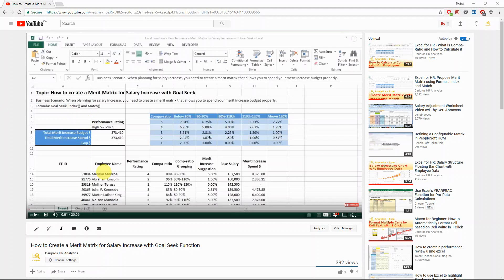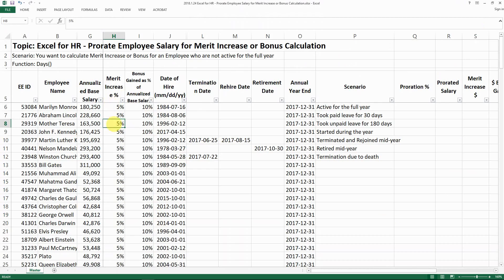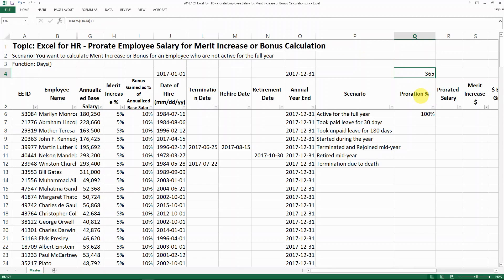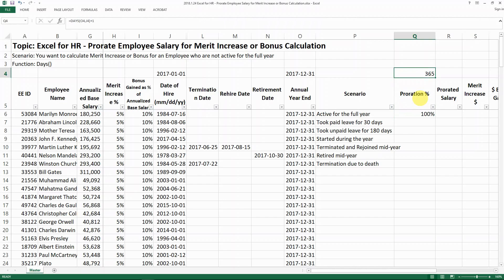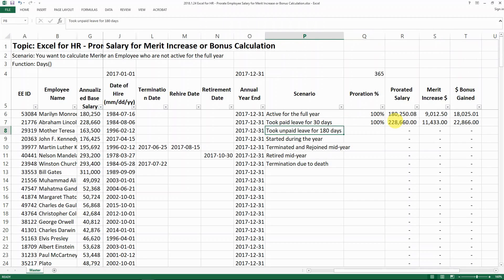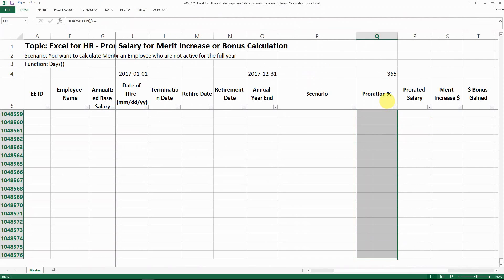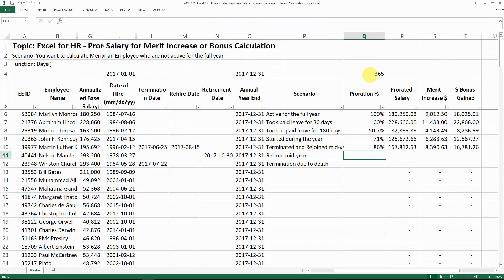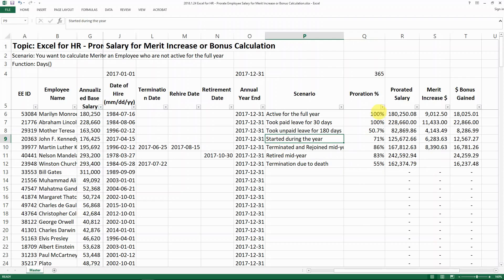Excel for HR - Prorate Employee Salary for Merit Increase or Bonus Calculation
Topic: Excel for HR - Prorate Employee Salary for Merit Increase or Bonus Calculation
Scenario: You want to calculate Merit Increase or Bonus for an Employee who are not active for the full year
Function: Days()